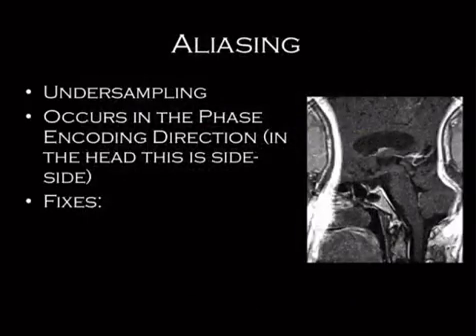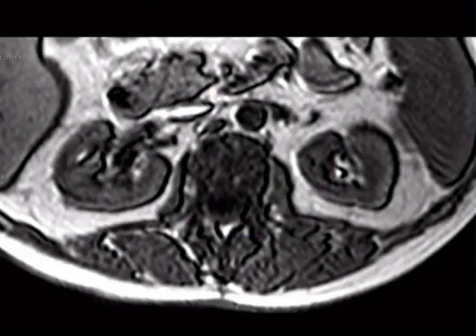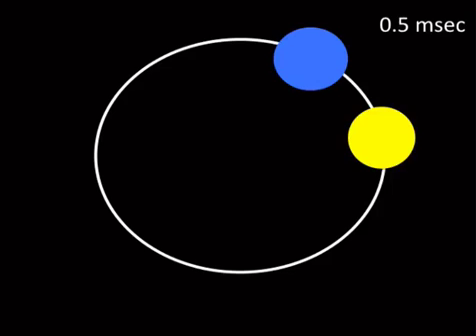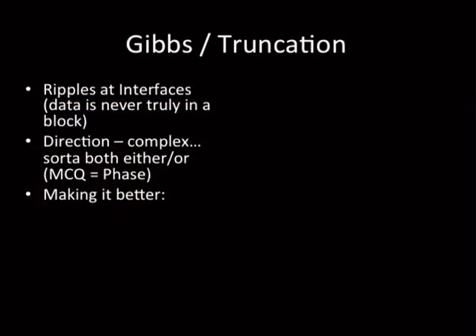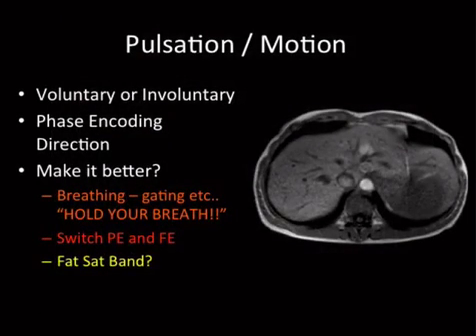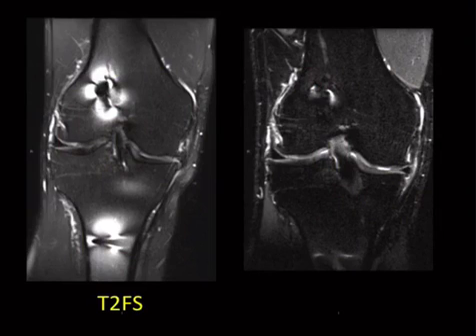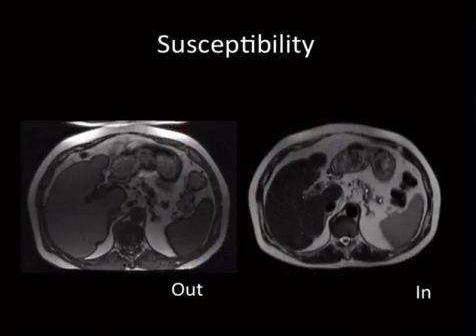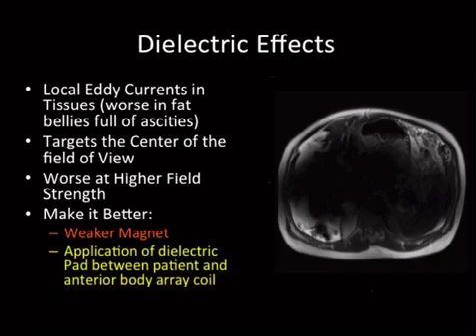MRI physic 4